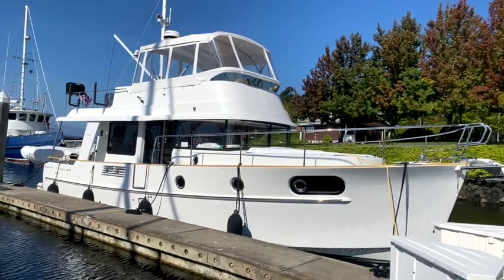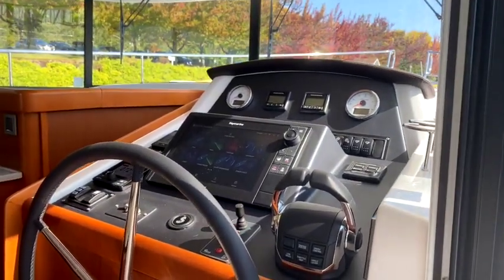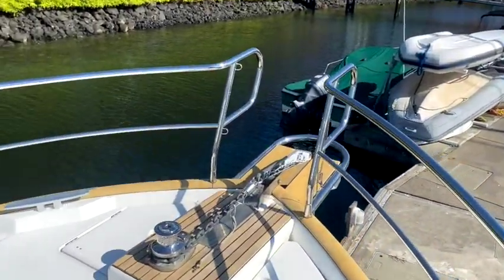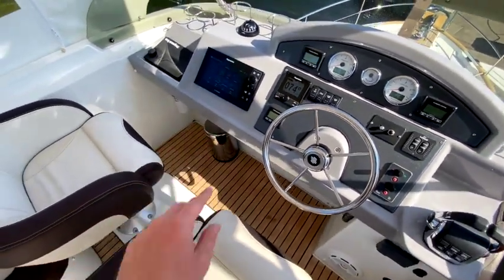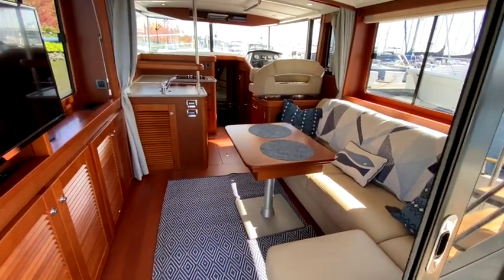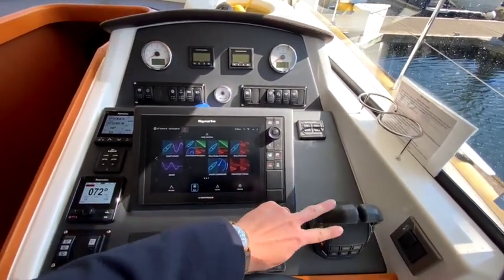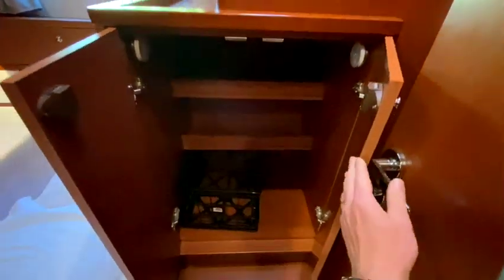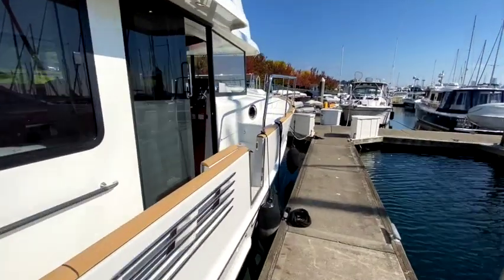2019 Beneteau Swift Trawler 44 Walkthrough in Seattle - "Westward Drift"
The Beneteau Swift Trawler 44 is one of the most popular fast trawlers ever designed (over 300 were made); capable of fast cruising at 18 knots, she is powered by twin 300 HP Volvo Pentas, with bow and stern thrusters for ease of docking. She features 2 cabins and 2 heads, and the salon can easily be converted into sleeping for 2 more guests.

"Westward Drift" is a great example. Her owners, who bought her new, have added lots of improvements and followed all the servicing guidelines, often going above and beyond. Besides the fact that she's a 2019 with the latest electronics and low use (only 415 hours on the engines, and 188 on the generator), the owners have added a full flybridge enclosure, an Olsson Davit off the stern with a very nice AB tender, custom mattresses and Infinity mats for the cockpit and starboard sidedeck. She has lots of newer boating gear and is turnkey and ready to cruise

For sale and asking $675,000.